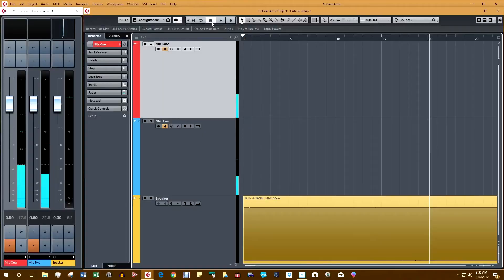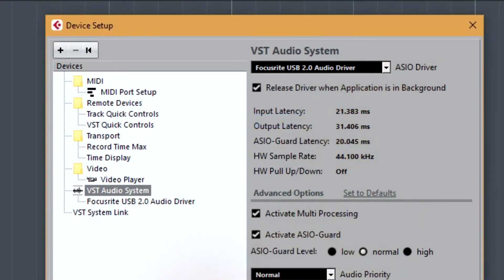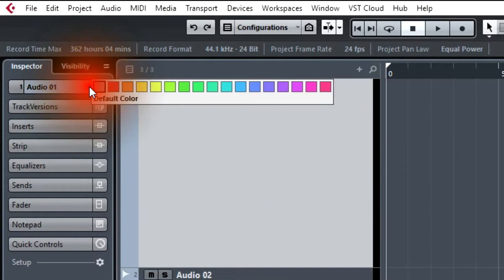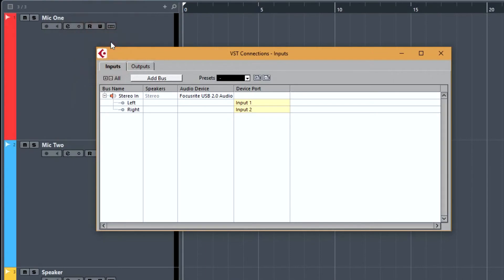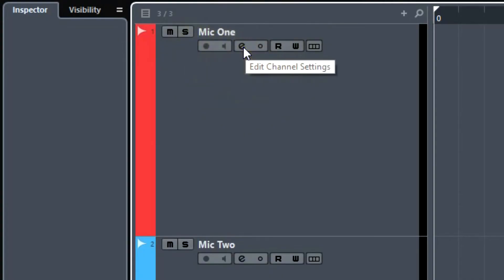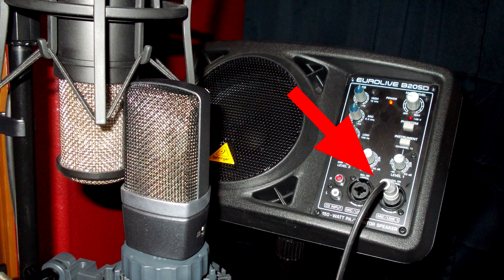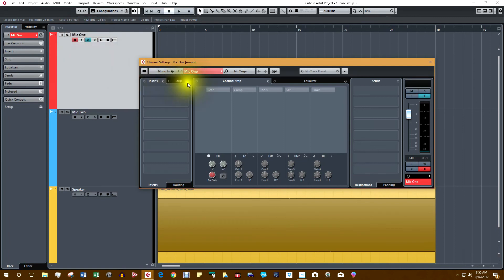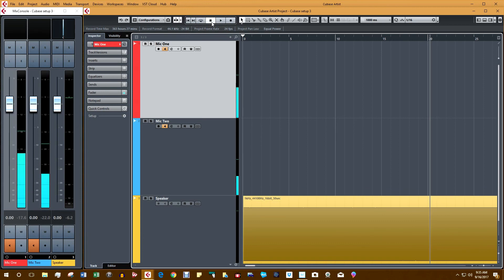How I Set Up Cubase 9 for Comparing Microphones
This is a tutorial for setting up Cubase 9 for comparing two microphones from start to finish.